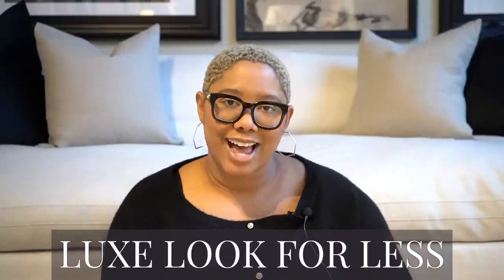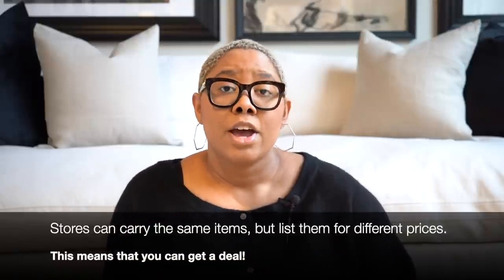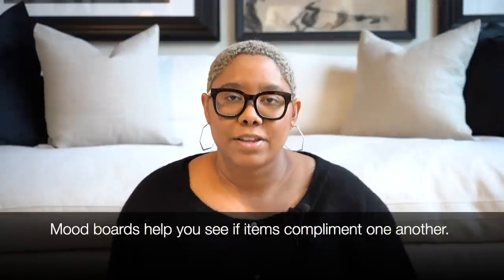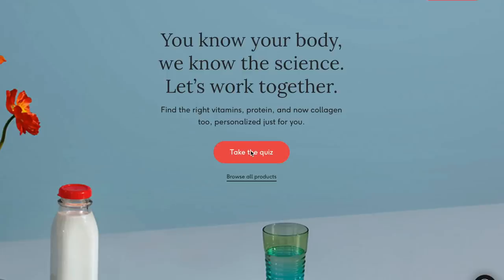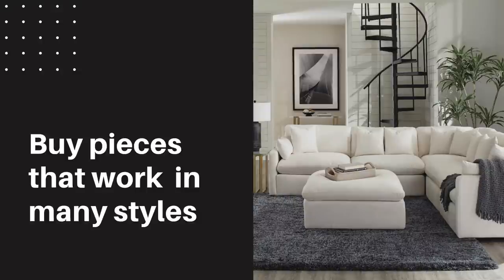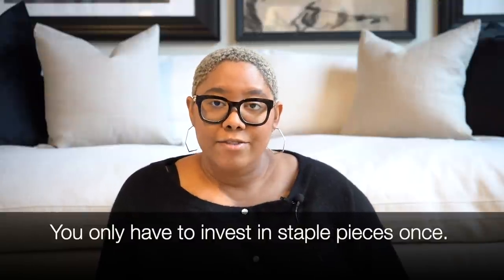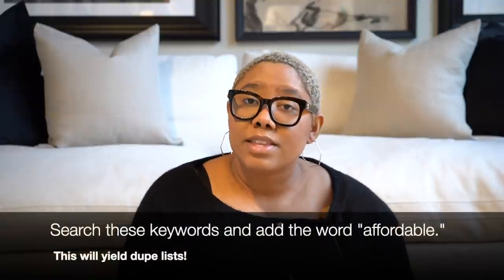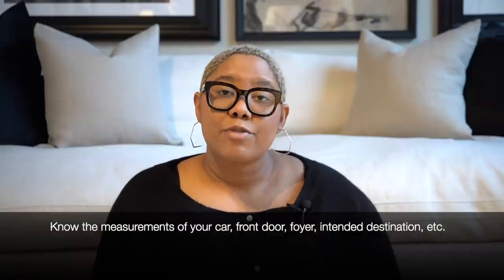7 Money Saving Interior Design Secrets That Will Save You THOUSANDS!!!!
Making your home look beautiful can not only be overwhelming, but also very EXPENSIVE. I believe that everyone is deserving of a beautiful home, so in today's video, I give you some tips on how to save money while design a home that you love. Which Interior Design tips will you be using to furnish your home? Let me know down below!  ⬇️

📽 Other Videos That You’ll Love!